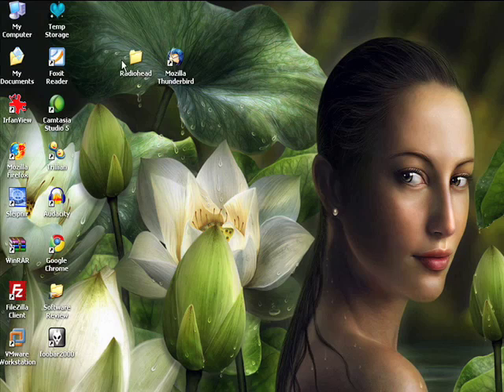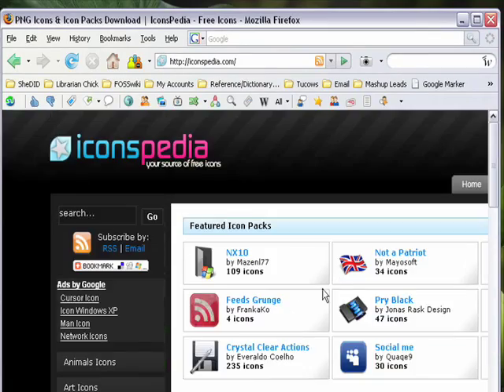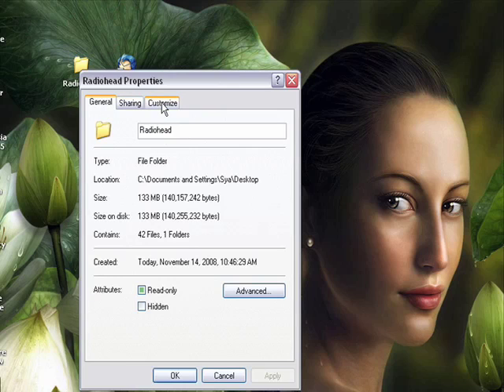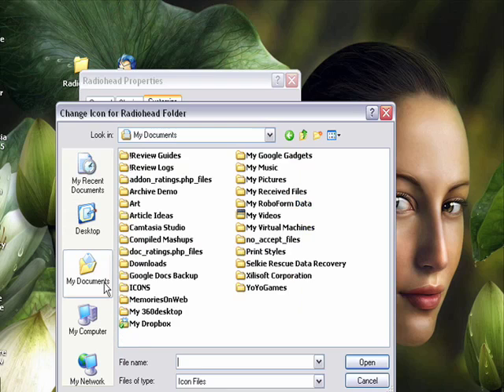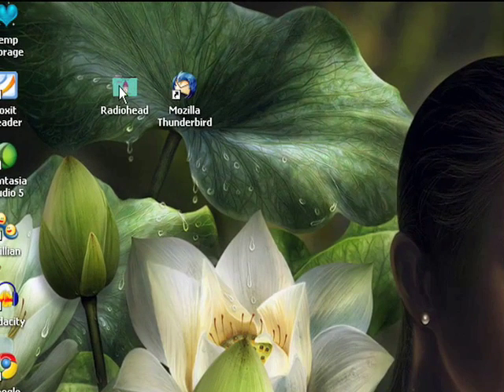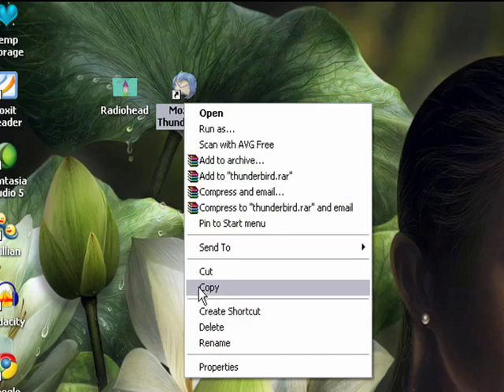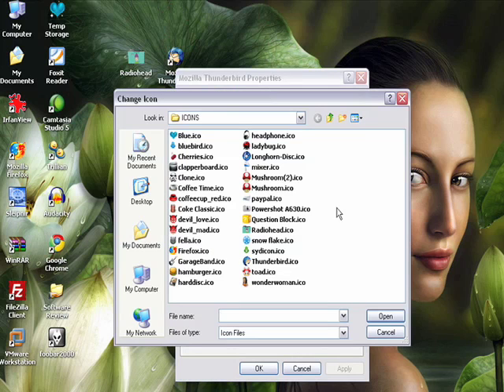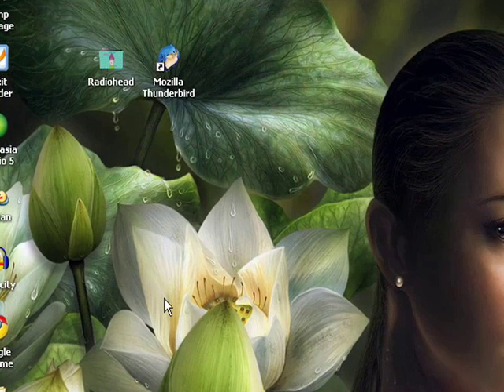How to change Folder and Shortcut Icons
Changing the icons of the folders and shortcuts you use often is an easy way to customize, personalize and update the look of your desktop.  A Internet tutorial by butterscotch.com.